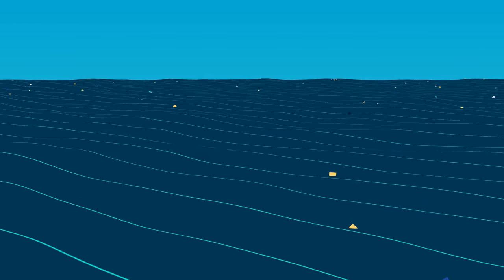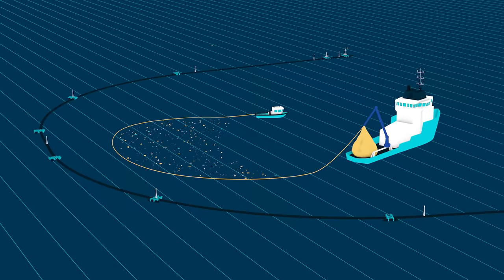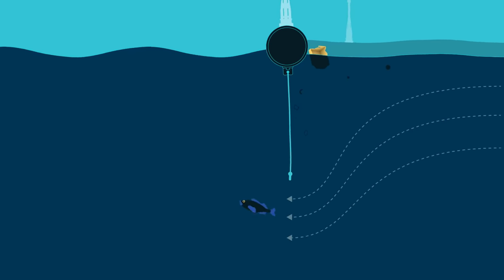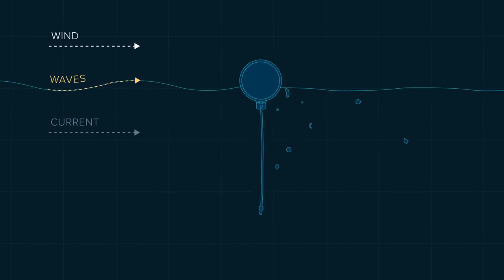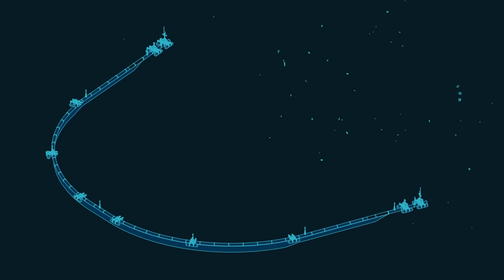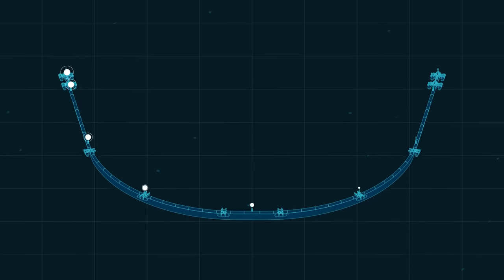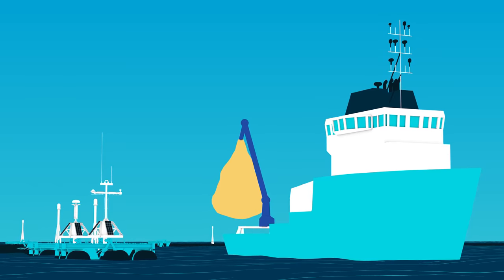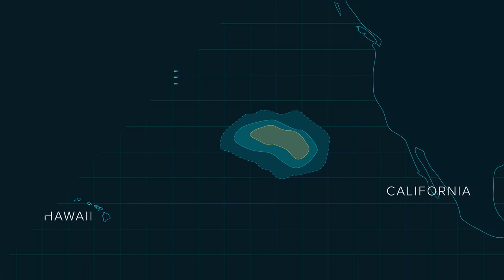The Ocean Cleanup System 001 Explained| Cleaning Oceans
In this video, we explain how our Ocean Cleanup system 001, works. System 001 was launched in September 2018 and was the world’s first cleanup system to be trialed in the Great Pacific Garbage Patch.

The ocean is big. Cleaning up the Great Pacific Garbage Patch using conventional methods - vessels and nets - would take thousands of years and tens of billions of dollars to complete. Our passive systems are estimated to remove half the Great Pacific Garbage patch in just five years, and at a fraction of the cost. Our first cleanup system will be deployed in the summer of 2018. This is how it works.